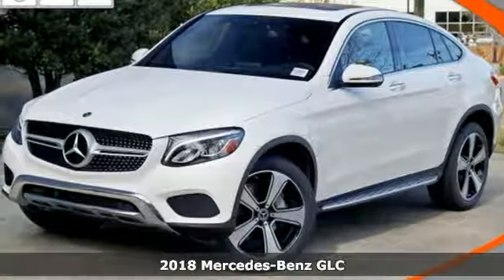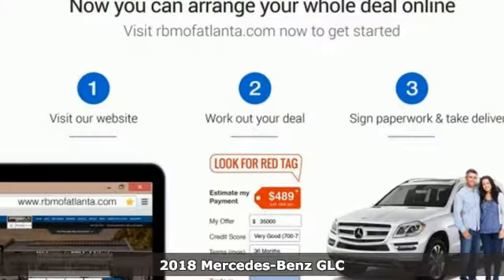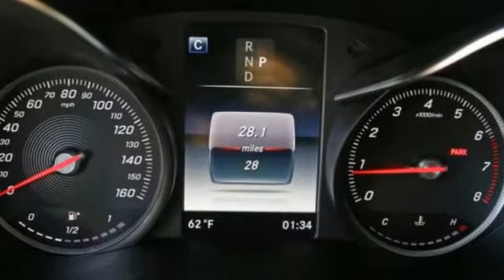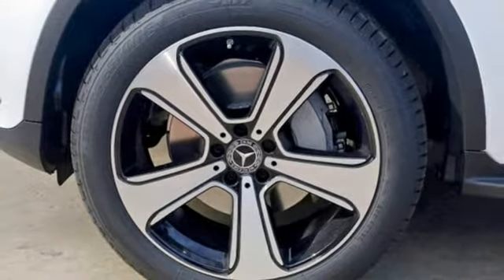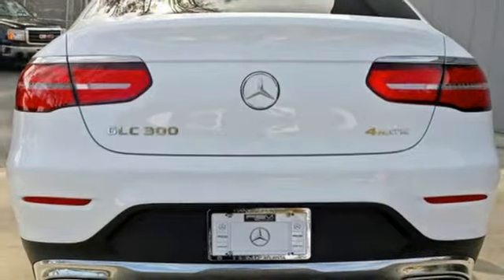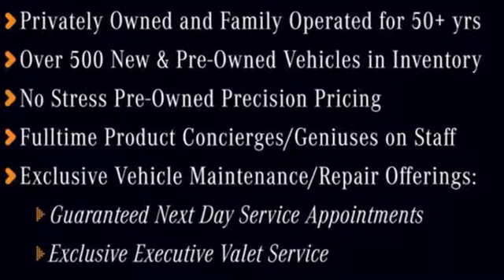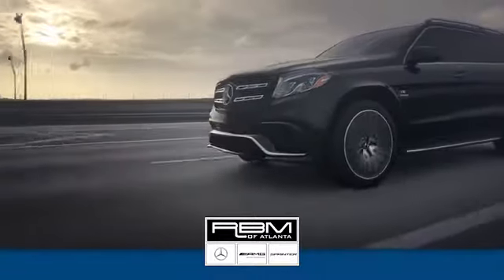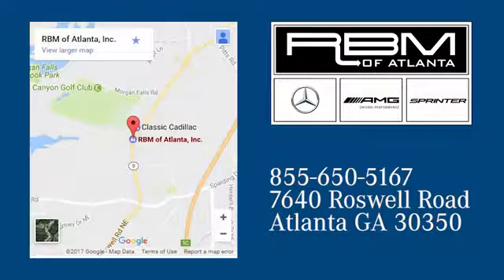New 2018 Mercedes-Benz GLC Atlanta GA Sandy Springs, GA K10033 - SOLD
Year: 2018
Make: Mercedes-Benz
Model: GLC
Trim: GLC 300
Engine: 4 Cyl. 2.0 L
Transmission: Automatic
Color: Polar White
Interior: Saddle Brown/Black
Stock #: K10033
VIN: WDC0J4KB3JF359340
WHEELS: 20 5-SPOKE W/BLACK ACCENTS -inc: Tires: P255/45R20 High-Performance Run-Flat, WHEEL LOCKS, SMARTPHONE INTEGRATION PACKAGE -inc: Android Auto, Apple CarPlay, Smartphone Integration, SADDLE BROWN/BLACK, LEATHER UPHOLSTERY, PRE-WIRING FOR REAR SEAT ENTERTAINMENT, PREMIUM PACKAGE -inc: 115V AC Power Outlet, KEYLESS GO, Blind Spot Assist, SiriusXM Satellite Radio, free trial period, POLAR WHITE, NATURAL GRAIN BLACK ASH WOOD TRIM, MB-TEX DASHBOARD WITH TOPSTITCHING, LED LOGO PROJECTORS. This Mercedes-Benz GLC has a powerful Intercooled Turbo Premium Unleaded I-4 2.0 L/121 engine powering this Automatic transmission.*This Mercedes-Benz GLC GLC 300 Has Everything You Want *LEATHER SEATING PACKAGE -inc: Power Passenger Seat w/Memory , BURMESTER SURROUND SOUND SYSTEM, BRUSHED ALUMINUM RUNNING BOARDS, BLIND SPOT ASSIST, BLACK FABRIC HEADLINER, Window Grid Antenna, Wheels: 19 5-Spoke, Valet Function, Urethane Gear Shift Knob, Turn-By-Turn Navigation Directions, Trunk/Hatch Auto-Latch, Trip Computer, Transmission: 9G-TRONIC Automatic -inc: DYNAMIC SELECT, Transmission w/TouchShift Sequential Shift Control w/Steering Wheel Controls, Tracker System, Towing w/Trailer Sway Control, Tires: P235/55R19 All-Season Run-Flat, Tire Specific Low Tire Pressure Warning, Tailgate/Rear Door Lock Included w/Power Door Locks, Systems Monitor.* Stop By Today *A short visit to RBM of Atlanta located at 7640 Roswell Road, Atlanta, GA 30350 can get you a trustworthy GLC today!

Address:
7640 Roswell Road